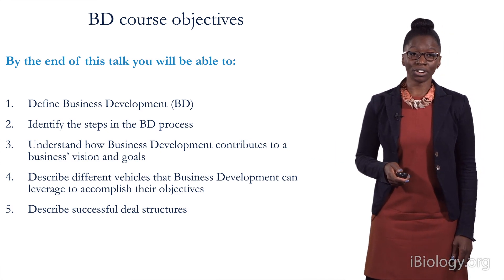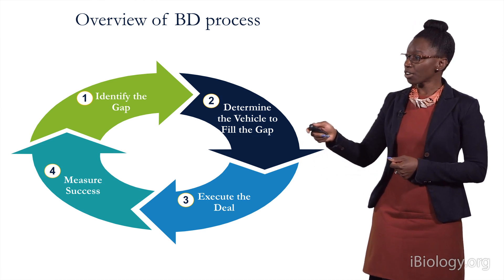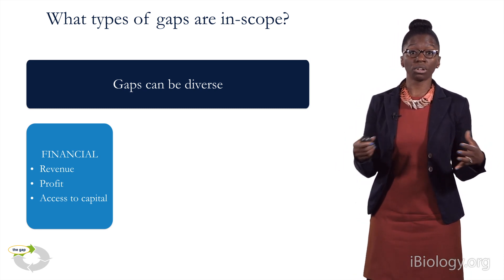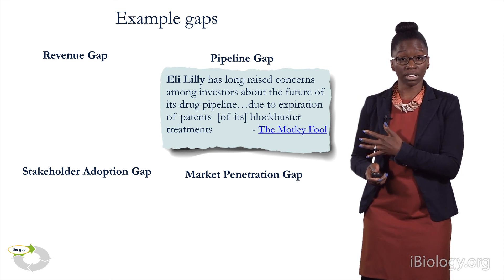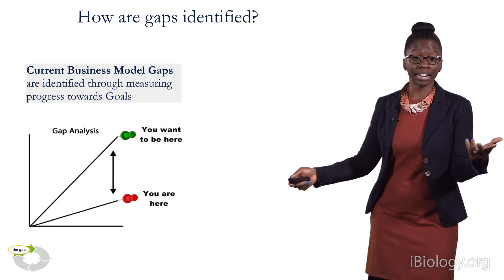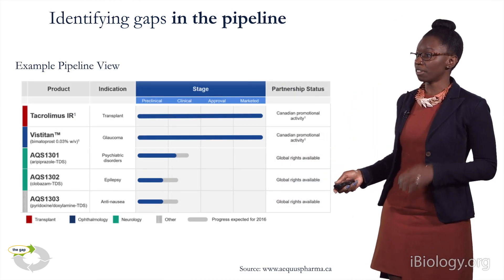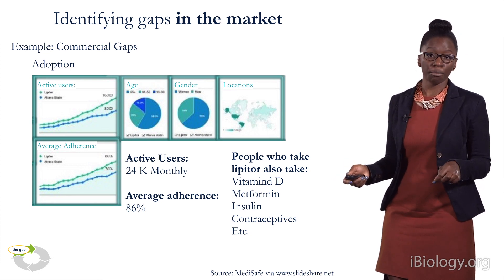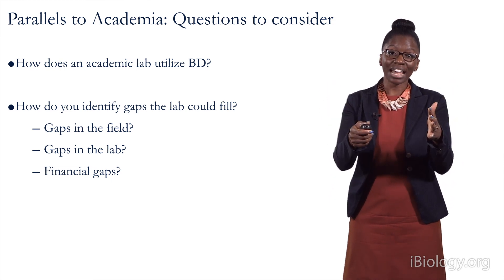Business Development Part 1: Identifying the Gap (Asha S. Collins)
This video series is designed to teach bench researchers how scientists in scientific enterprises structure business deals to achieve strategic goals. Content covers an overview of the business development process and includes identifying gaps, deal types and structure, and defining success. Concepts will be reinforced using practical examples from academic and industry settings.

Speaker biography:
Asha S. Collins leads the US Clinical Trial Sourcing business at McKesson Corporation, one of the largest healthcare organizations in North America. In this position, she leads a team that strategically sources commercial products for research and clinical trial studies. Prior to McKesson, Asha focused on leading biopharmaceutical companies through strategic change as a management consultant at Deloitte and Quintiles. Asha received her Ph.D. in Cancer Biology from the University of Wisconsin-Madison and the University of Pittsburgh.